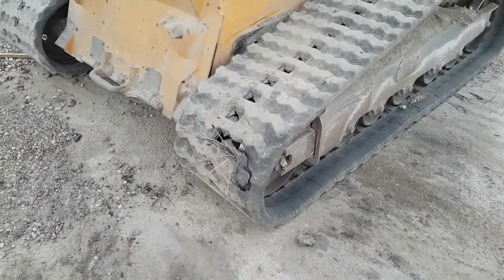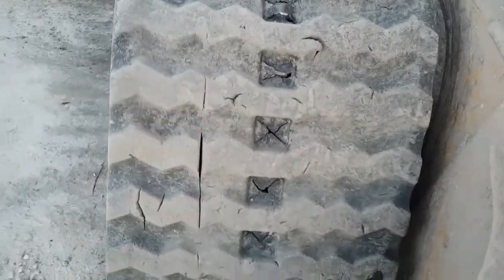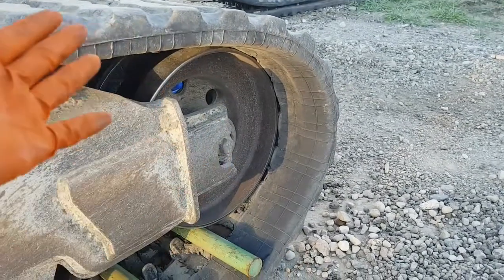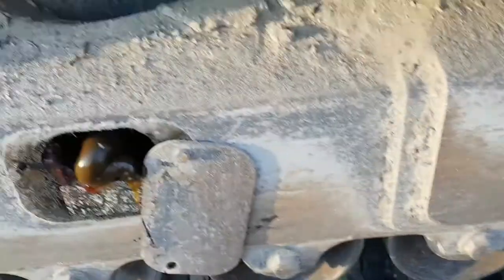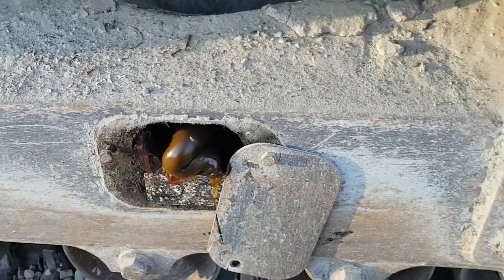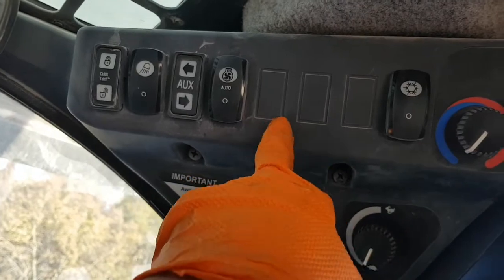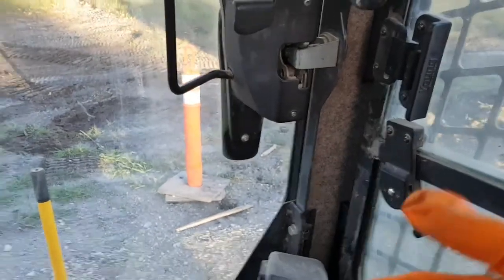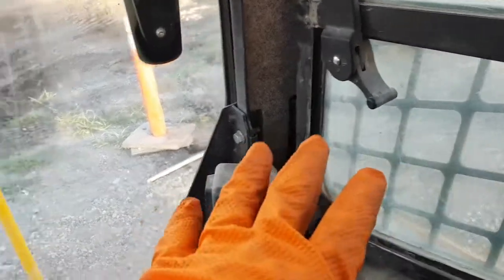John Deere 329D Speed Sensor code 1595.02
As an added bonus, I show you how to do tracks yourself